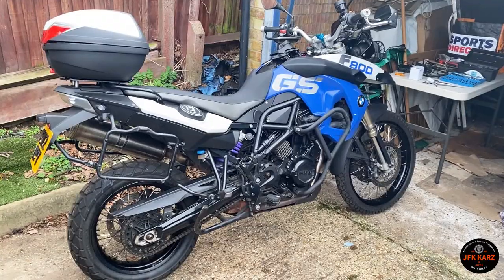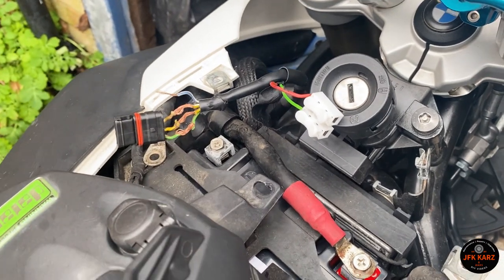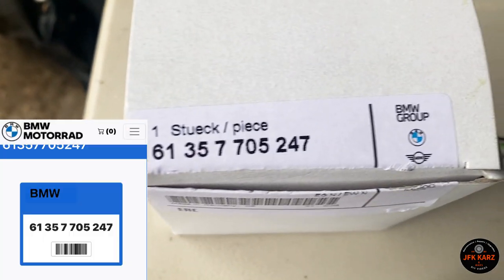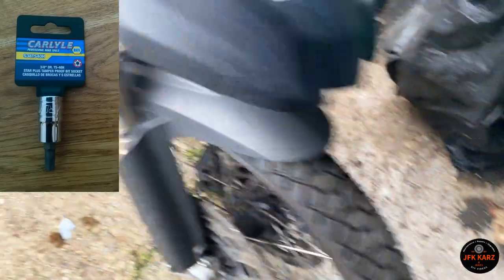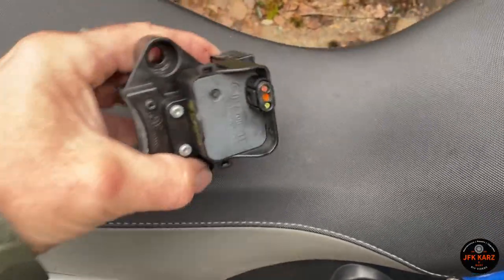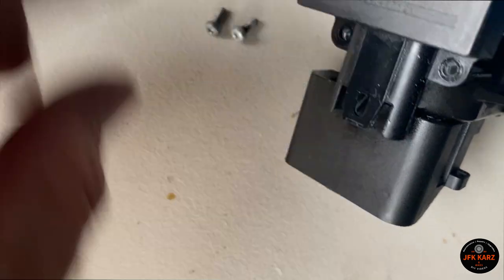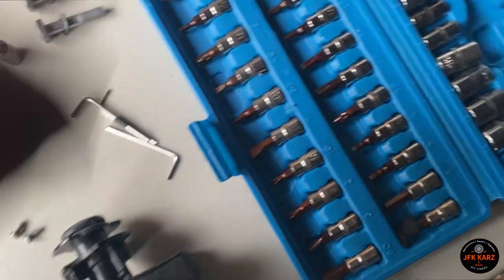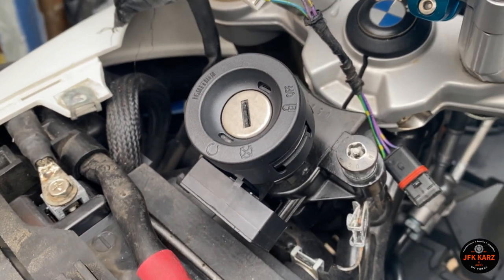BMW F800GS Ring Antenna Replacement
Replacing the ring antenna on a 2012 BMW F800GS involves several steps. The ring antenna, part of the bike’s EWS (Electronic Immobilizer System), can cause starting issues if it fails. Here’s a step-by-step guide to replacing it:

Tools and Parts Needed:
Replacement ring antenna (part number: 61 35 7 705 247)
Torx screwdriver  (see video)
Flathead screwdriver
Phillips screwdriver
Zip ties (optional)
Steps:
Preparation:

Park the bike on a stable surface.
Disconnect the battery to prevent any electrical shorts.

Access the Ring Antenna:

The ring antenna is located around the ignition switch.
You may need to remove additional covers or panels to get better access to the ignition area. Use the appropriate screwdrivers for this.
Remove the Old Ring Antenna:

Locate the ring antenna around the ignition switch. It is usually held in place by a couple of screws.
Unscrew and gently slide the old ring antenna off the ignition switch.
Disconnect the wiring connector from the old ring antenna.
Install the New Ring Antenna:

Connect the wiring connector to the new ring antenna.
Slide the new ring antenna into position around the ignition switch.
Secure it with the screws you removed earlier.
Reassemble the Bike:

Reattach any covers or panels you removed to access the ring antenna.

Reconnect the Battery:

Reconnect the battery terminals, ensuring they are tightly secured.
Test the Installation:

Turn on the ignition and check if the bike starts properly.
If the bike starts without any issues, the installation is successful.
Additional Tips:
Keep track of all screws and parts removed during the process.
If you are not confident in performing this replacement yourself, consider seeking assistance from a professional mechanic.

Replacing the ring antenna should resolve issues related to the EWS system and restore proper starting functionality to your BMW F800GS.

     that could SAVE YOU BIG £££ €€€ $$$